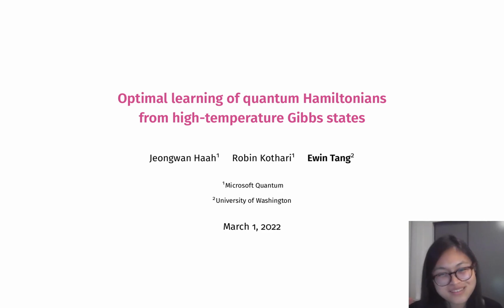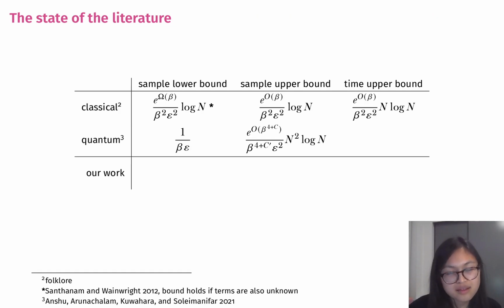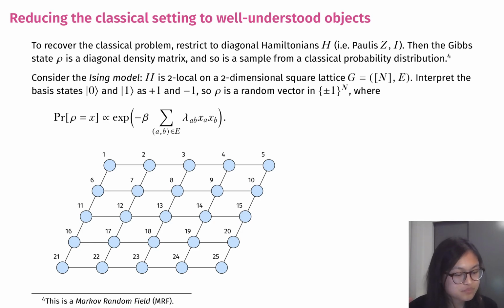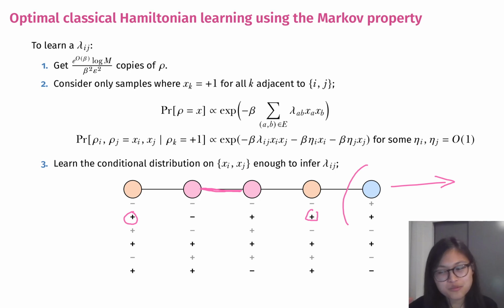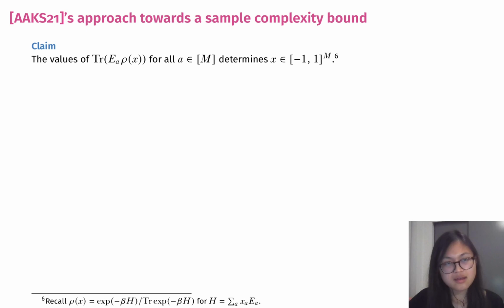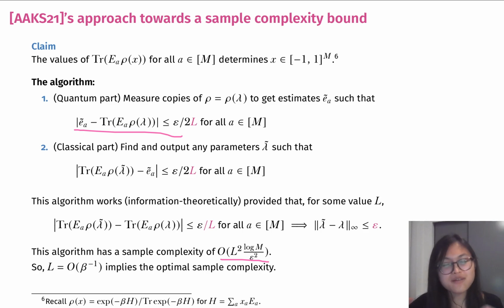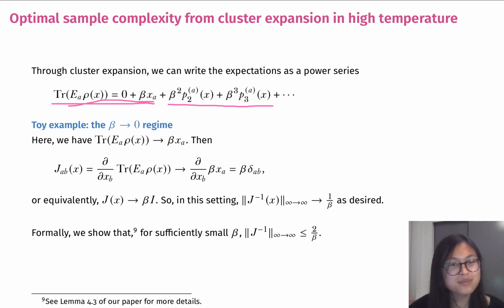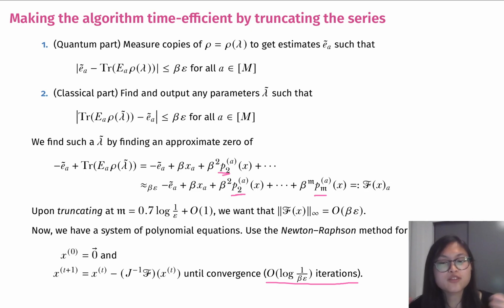QIP 2022 | Optimal learning of quantum Hamiltonians from high-temperature Gibbs states (Ewin Tang)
Title: Optimal learning of quantum Hamiltonians from high-temperature Gibbs states
Authors: Jeongwan Haah, Robin Kothari and Ewin Tang